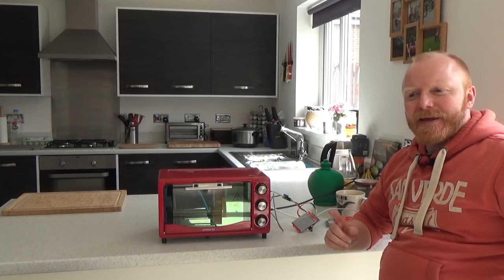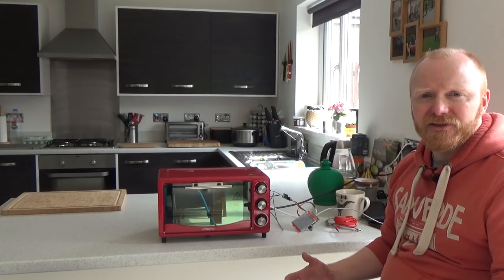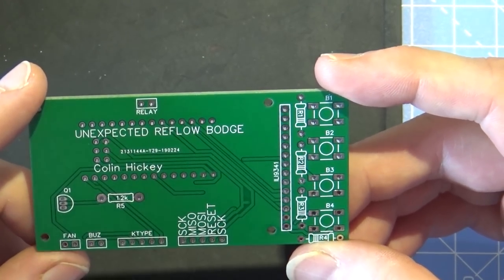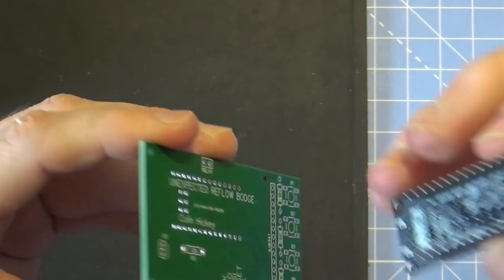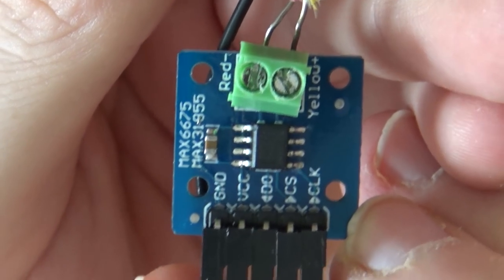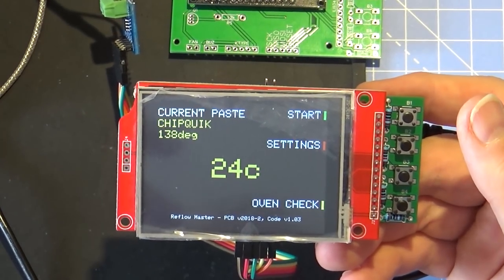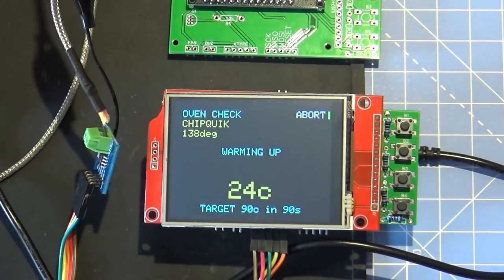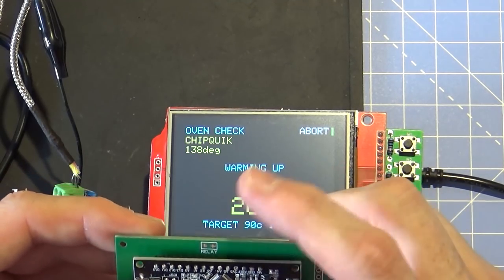DIY Reflow Oven and why Open Source is amazing!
I decided to build myself a reflow oven using the great design by Unexpected maker as a base for my own board and i explain the process and also why open source is great.

As you shall see i don't go into high detail as all the clever work was done by Seon and it's a product he sells on Tindie (link below).  So definitely not something i would be selling.